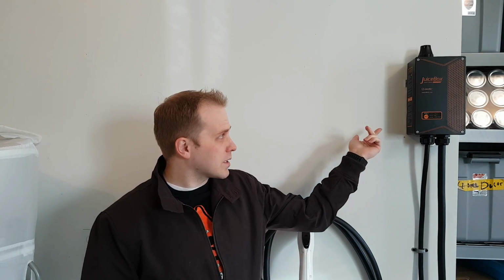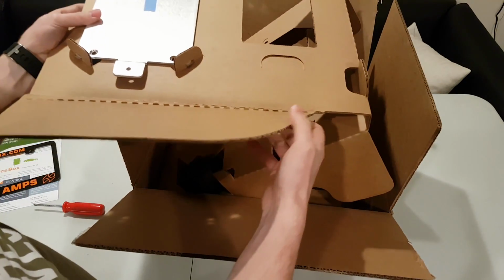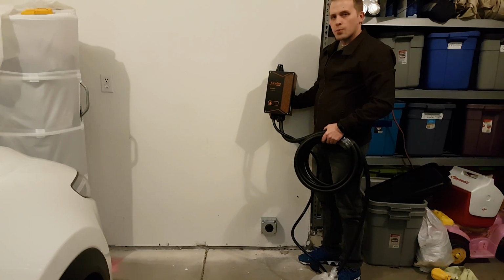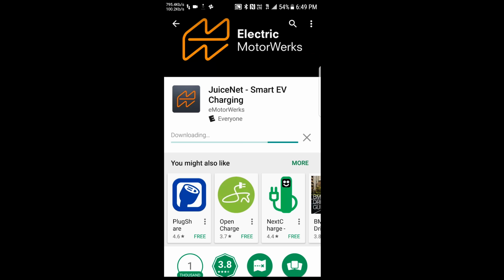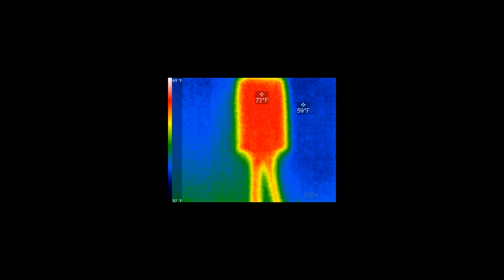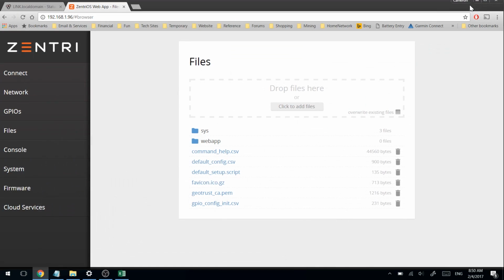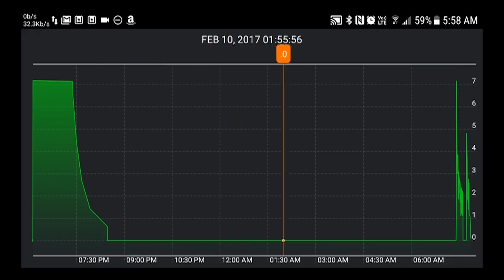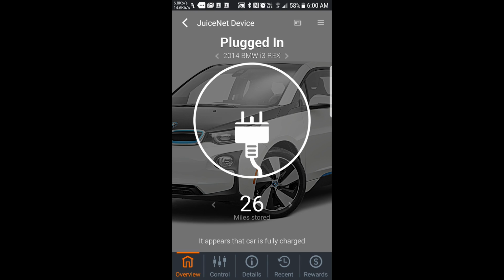Juicebox Pro 40 Review! - Overview, Installation, and Operation Information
Lets take a look at the latest version of EVSE from emotorwerks!
The Juicebox Pro 40!